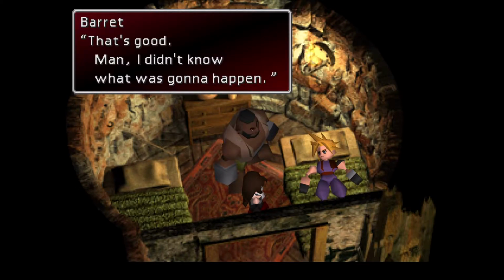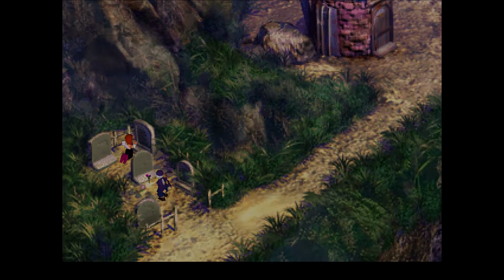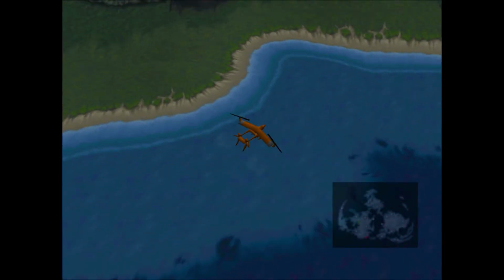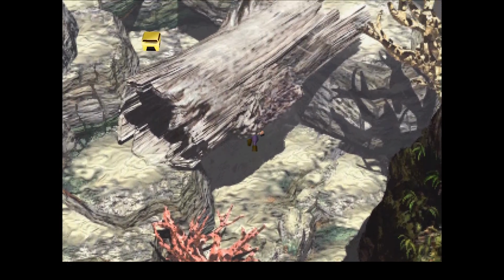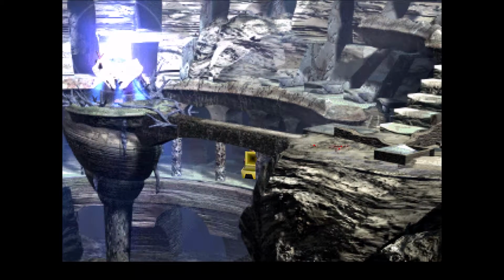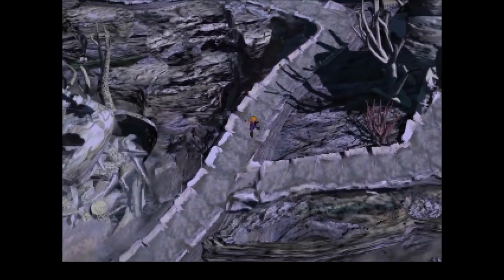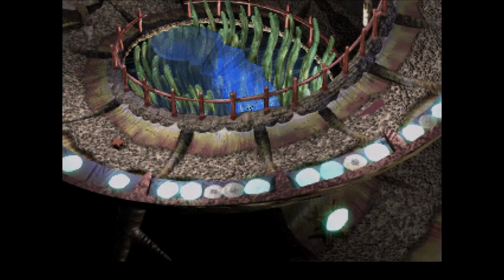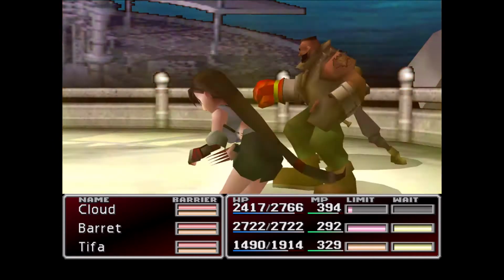Final Fantasy 7 HD Full-Walkthrough Part 32 - Aeris's Death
Welcome back guys. In this part we lose Aeris, One of Final Fantasy 7's most iconic moments.